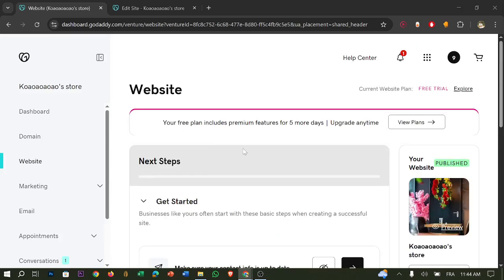How To Fix Email Not Working In GoDaddy Website Builder ! Tutorial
Today we talk about fix email not working in godaddy website builder,godaddy,godaddy email,godaddy email setup,godaddy tutorial